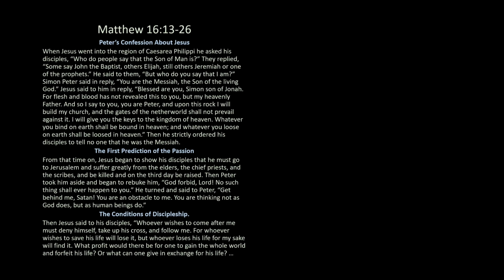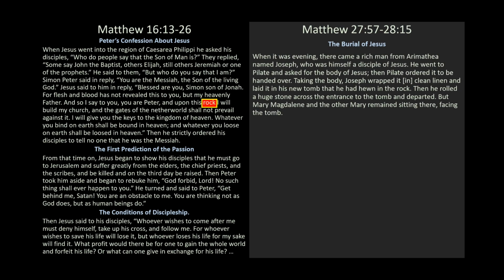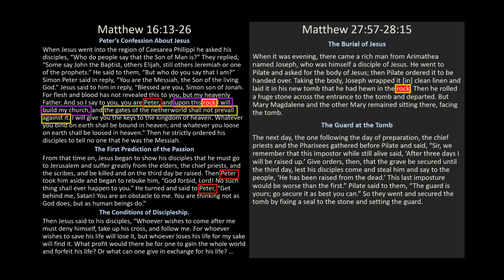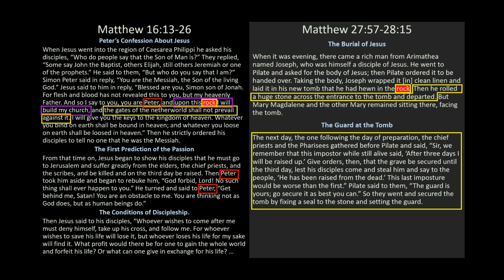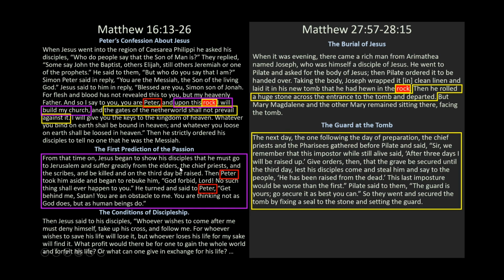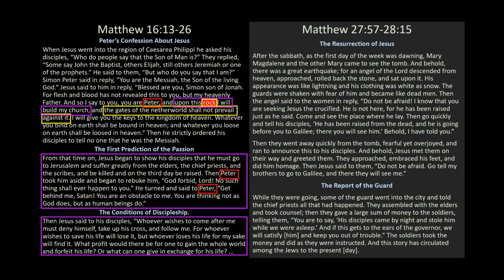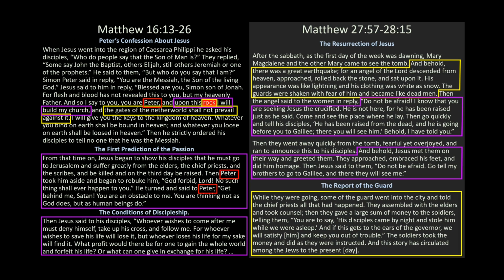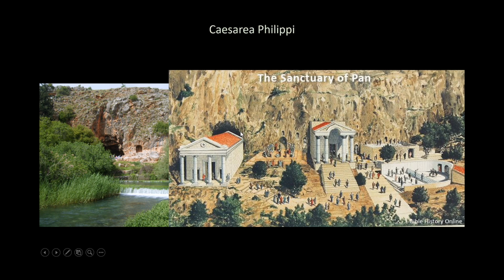Food in the Desert - Part 4 - Matthew & The Rock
Another example of finding food in the Gospels through the clues that come from the manner in which the Gospels were harvested and "stitched" together. This time, we'll look at an interesting clue in the Gospel of Matthew: the rock. It brings us to the very center of the Christian mystery.

0:00 Introduction & Review of the Method
2:50 The first clue in Mt 16,13-26: the rock
5:48 Looking within Matthew for another clue: Mt 27,57 to 28,15
7:07 Comparing passages and reflecting - 1st part
23:53 Comparing passages and reflecting - 2nd part
29:19 Review
30:00 Extra background for reflection
33:45 Wrap up